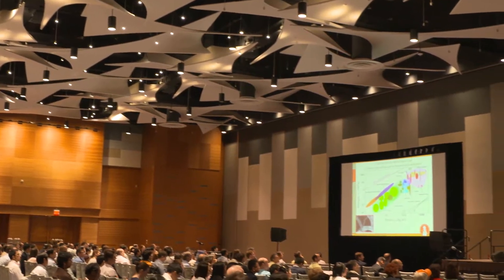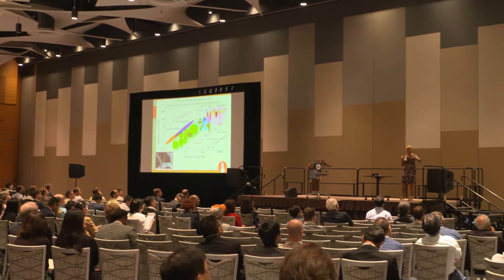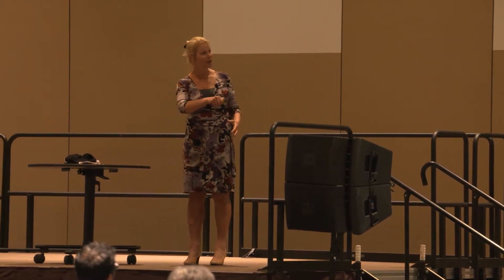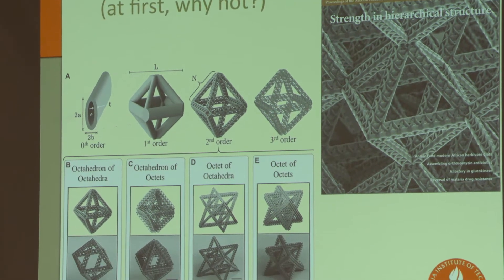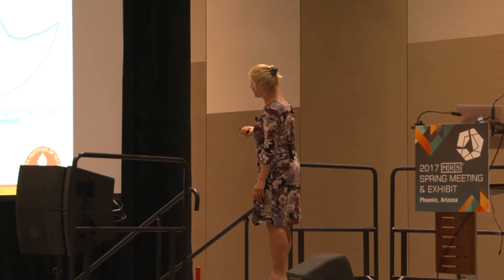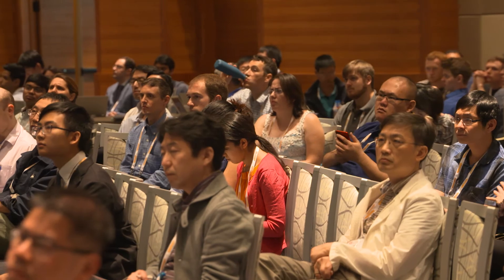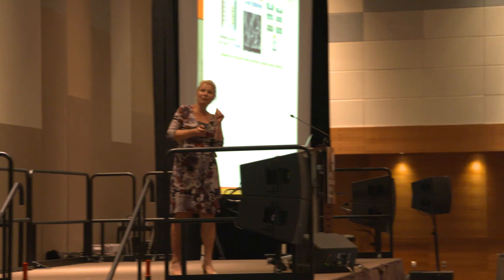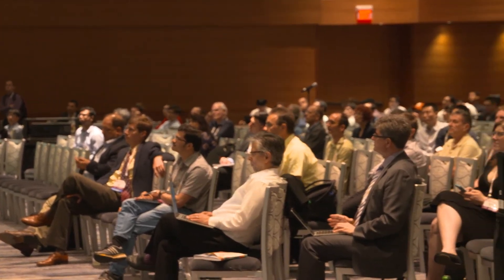Julia Greer - Materials by Design—3-Dimensional Nano-Architected Metamaterials:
Julia R. Greer, California Institute of Technology, discusses her 2017 MRS Spring Meeting Symposium X Talk, “Materials by Design—3-Dimensional Nano-Architected Metamaterials”.